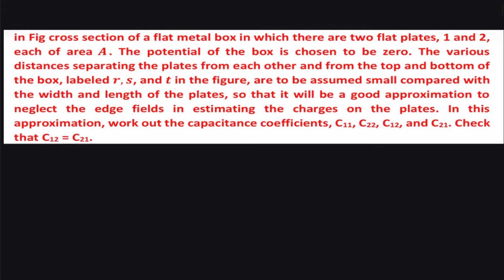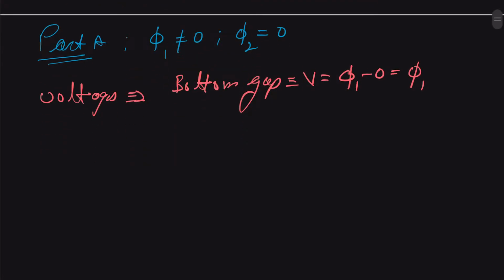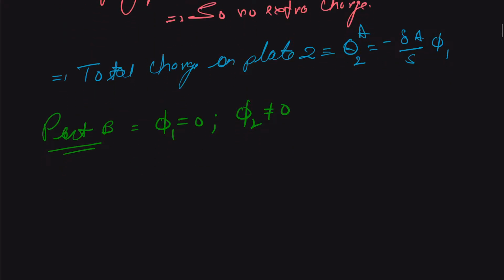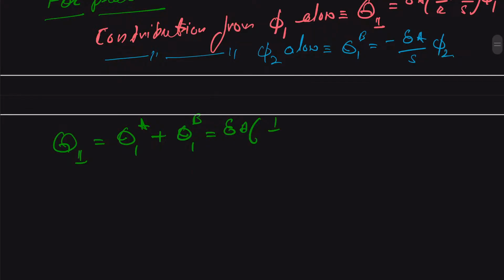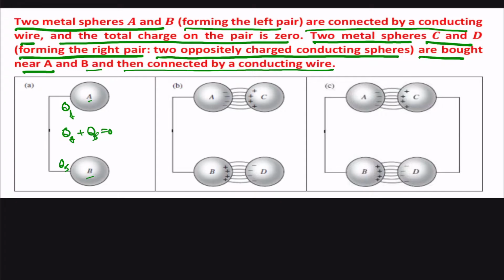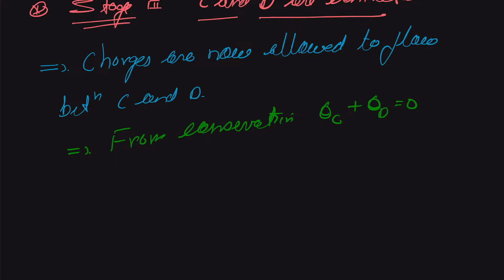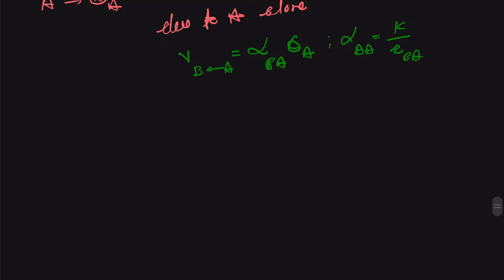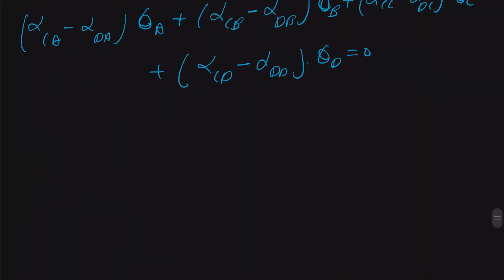🔥 IIT Physics | Electric Fields Around Conductors ⚡ Capacitance & Charge Redistribution Explained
📘 In this powerful IIT Physics electrostatics problem, we dive deep into electric fields around conductors and charge behavior inside connected systems. ⚡

🔹 Part 1: Flat Metal Box & Parallel Plates
Inside a grounded metal box, two large flat plates are placed close to each other and to the walls. Since the separations are very small compared to their size, edge effects can be ignored.
You’ll work out the capacitance coefficients between the plates and verify the important symmetry property between mutual capacitances.

🔹 Part 2: Connected Metal Spheres & Induction
Two metal spheres (A and B) are connected by a wire with total charge zero.
Another pair (C and D), carrying opposite charges, are brought nearby and then connected by a wire.

Will the induced charges remain separated?
Or will the system redistribute charge completely? 🤔

This problem builds deep conceptual clarity about:
✅ Electric fields inside conductors
✅ Induced charge behavior
✅ Capacitance coefficients
✅ Charge redistribution in connected systems

Perfect for IIT JEE Advanced, conceptual electrostatics mastery, and strengthening your fundamentals. 🚀